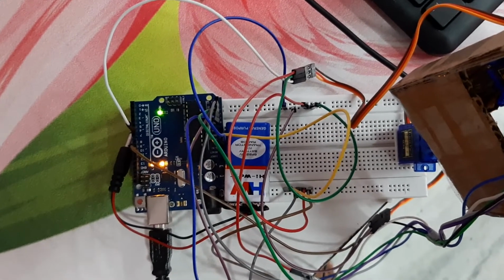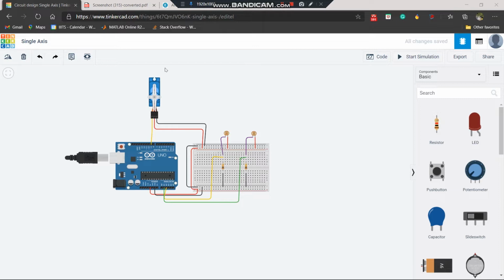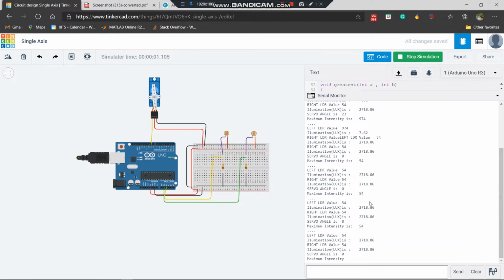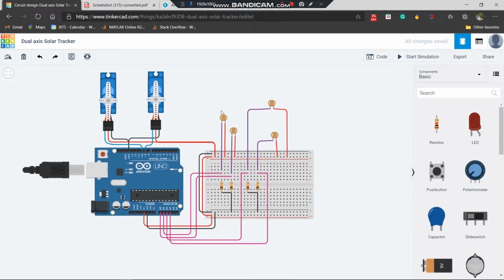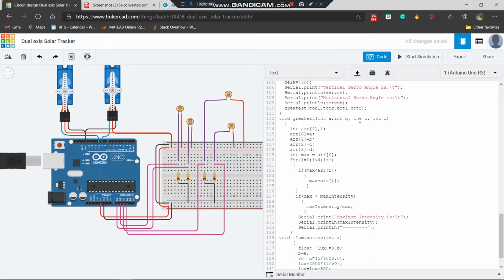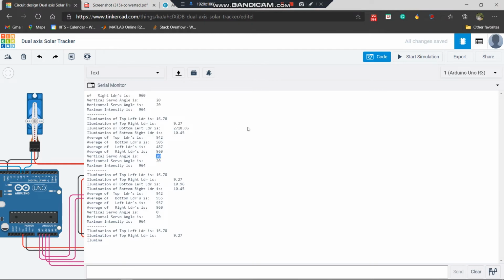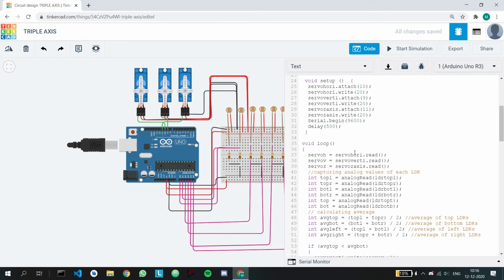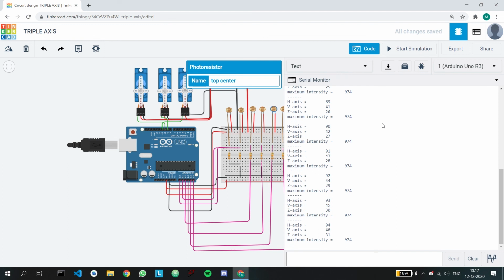Dual axis solar tracker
Solar panels can produce more energy if the sunlight is falling on the panel at a certain angle. This can be done if we can rotate the panel with respect to the position of the sun. In order to make this possible 2nd year undergraduate students of IIIT sricity have taken this project and made a system where the solar panels can rotate accordingly.